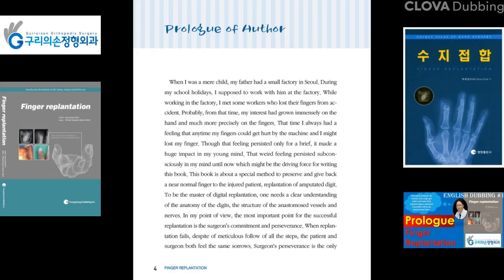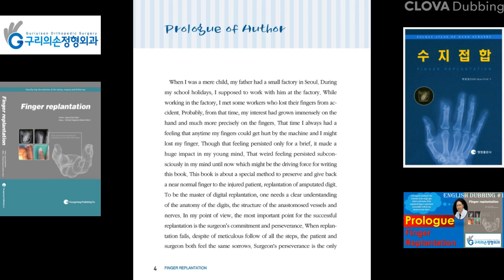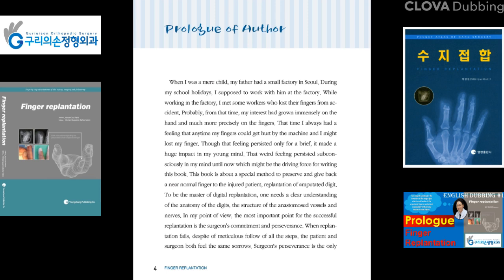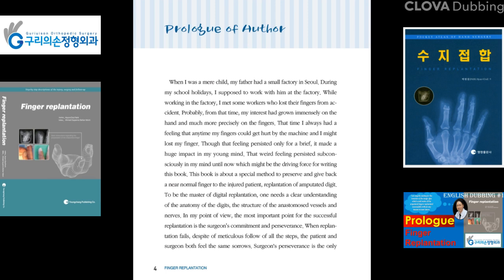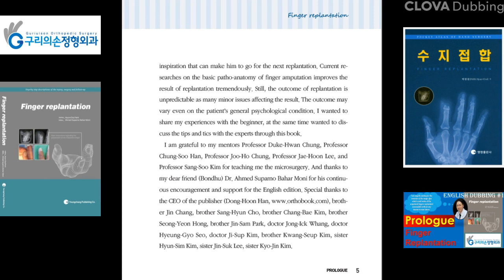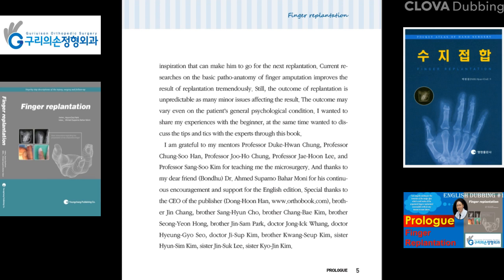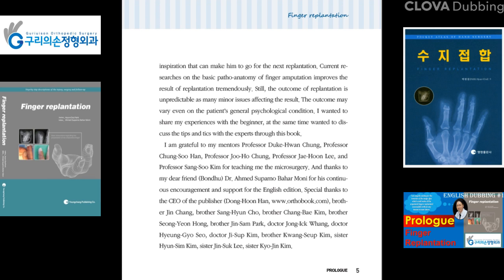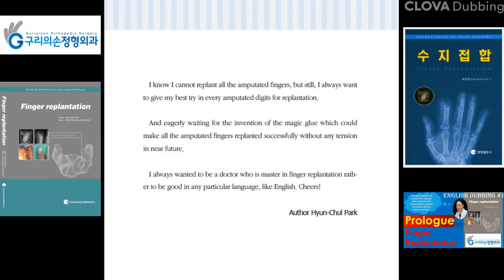English dubbing - "Finger replantation" book Prologue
I am eagerly waiting for the invention of the magic glue which could make all the amputated fingers replantated successfully without any tension in near future.

Finger replantation Prologue using CLOVA dubbing